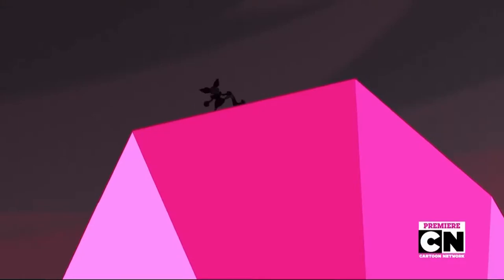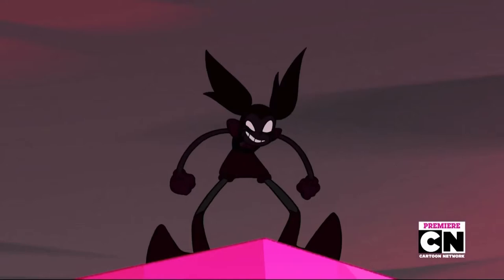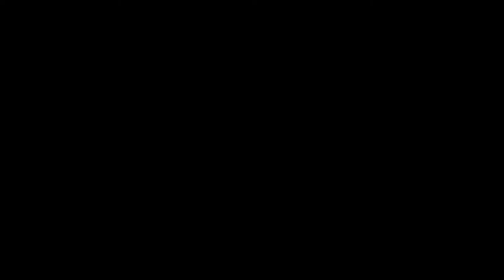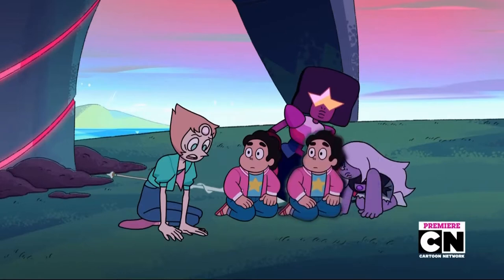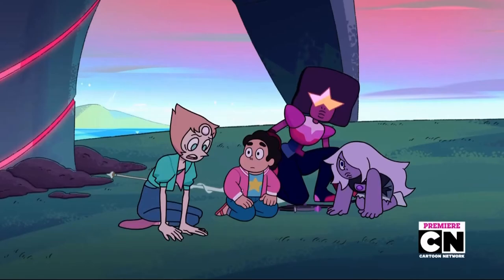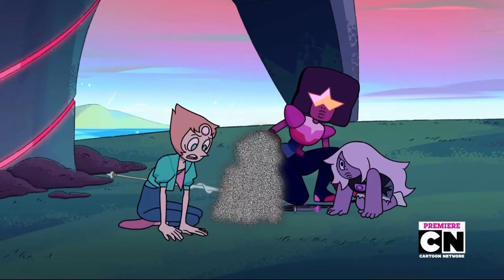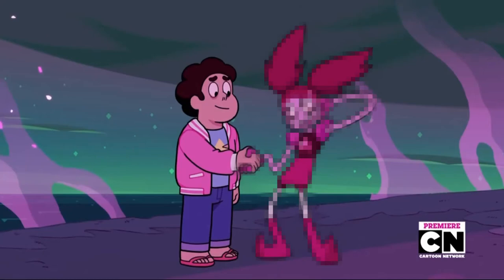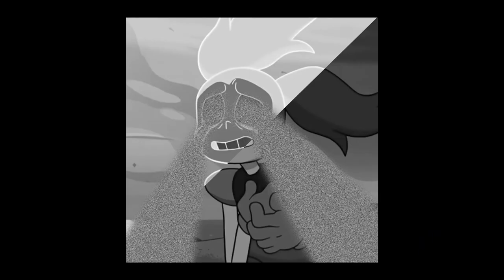Polegon Mask tutorial on videopad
I for once can teach you something then just standing there like a clown...